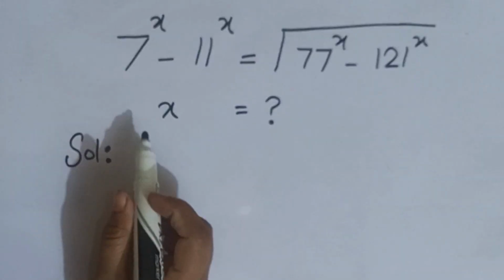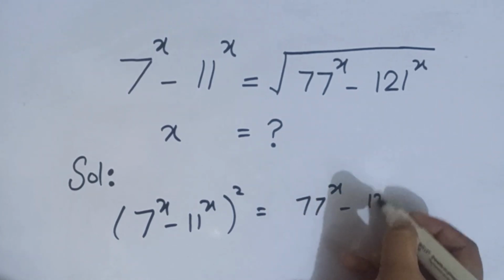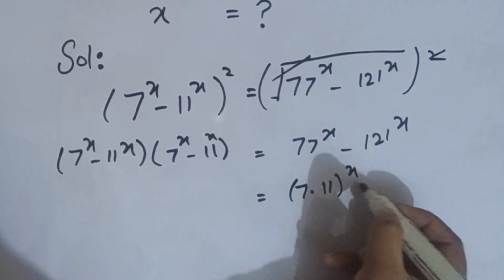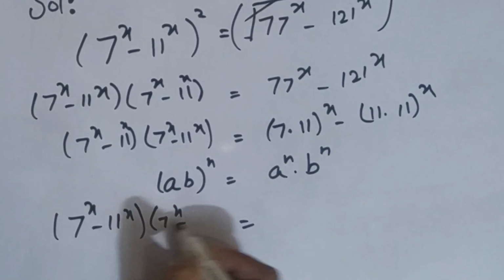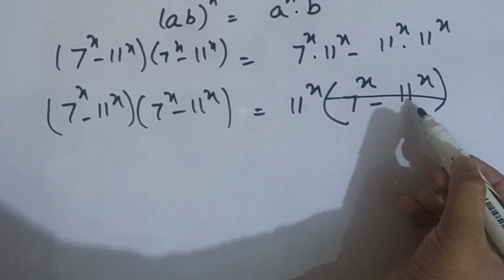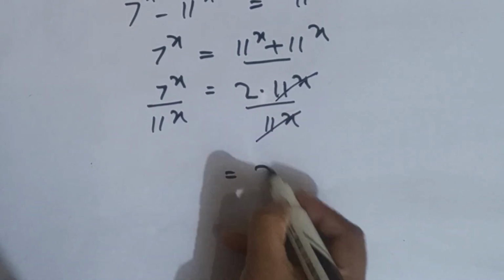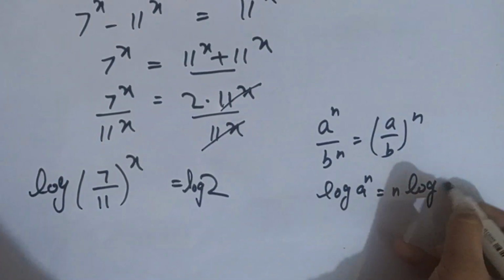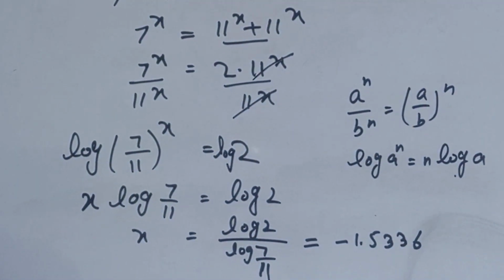Solving Radical Equations | International Math Olympiad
5 Important Maths Tricks | Maths Tricks | imran sir maths

Yours Searches: 📙📚
math olympiad
olympiad mathematics
mathematical olympiad
olympiad
maths olympiad
math olympiad
a nice chinese olympiad exponential problem
maths olympiad
olympiad
mathematical olympiad
olympiad mathematics
Math
Mathematics
Algebra
Geometry